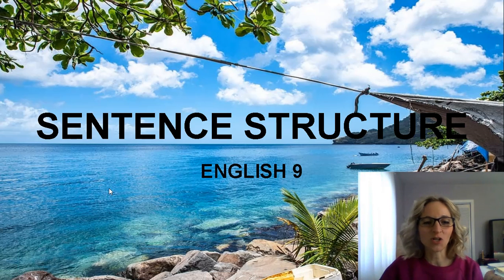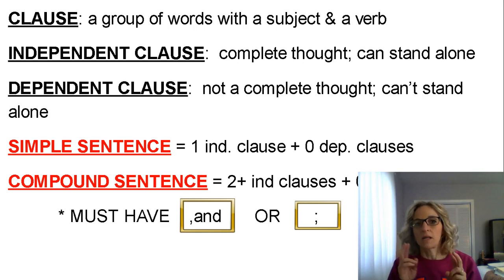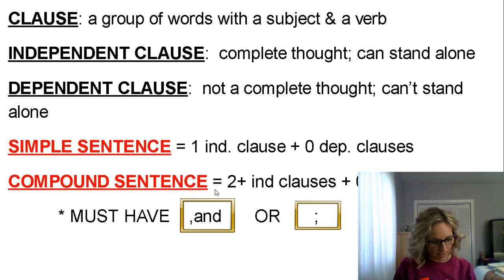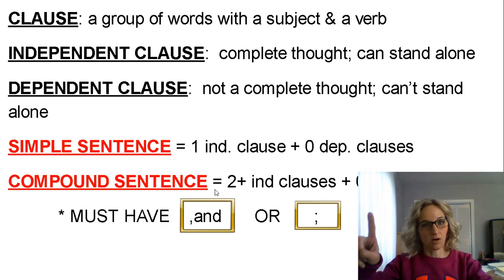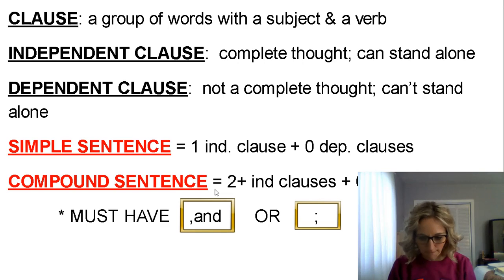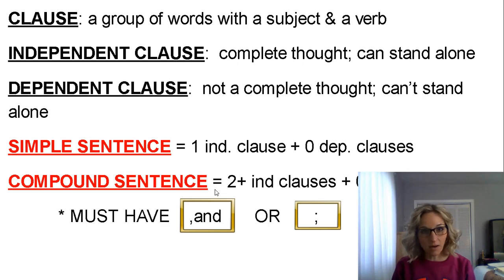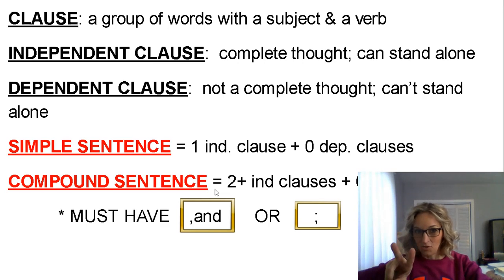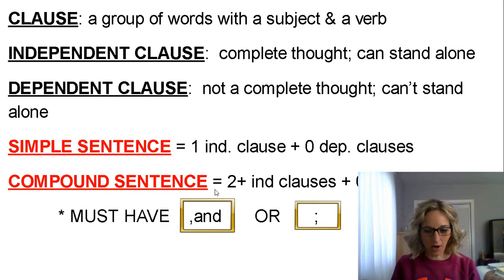Sentence structure pp 308 309